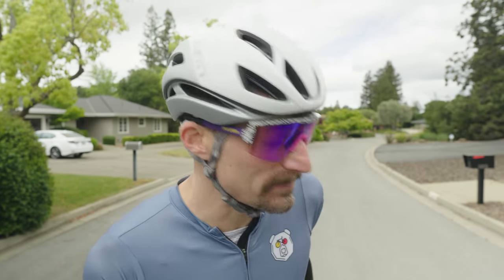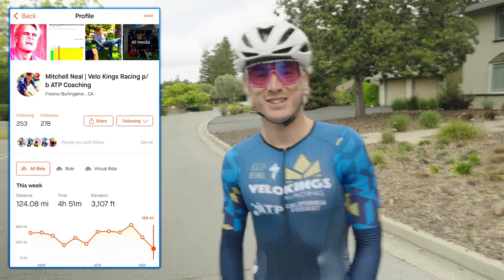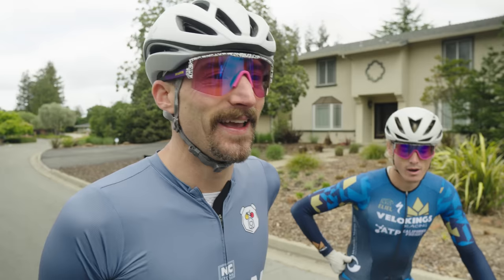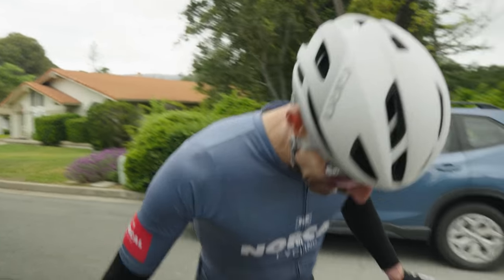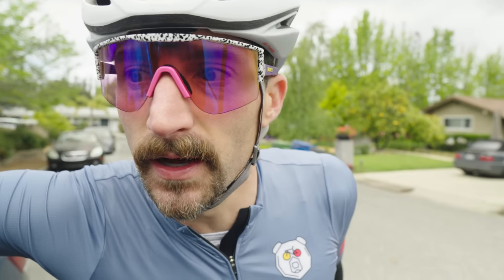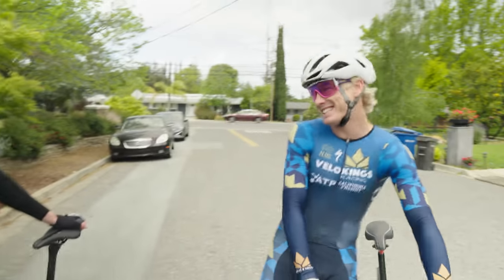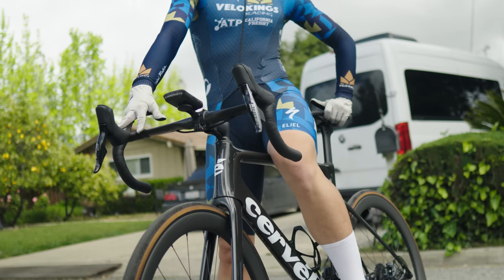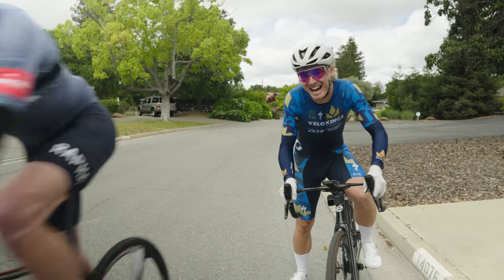I tried racing a $379 Amazon special (Cervelo Soloist vs Eurobike)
(scholarships are available)

Have footage to share?